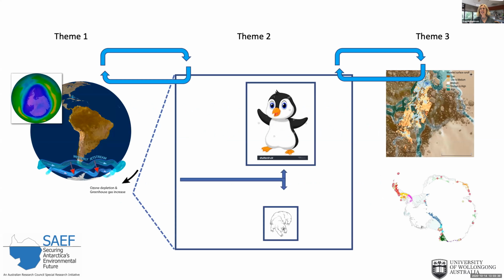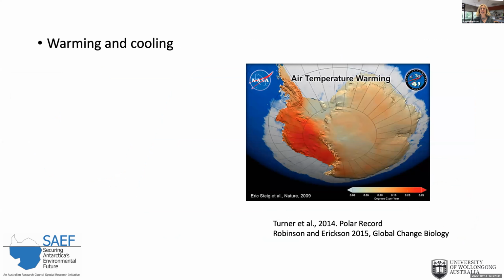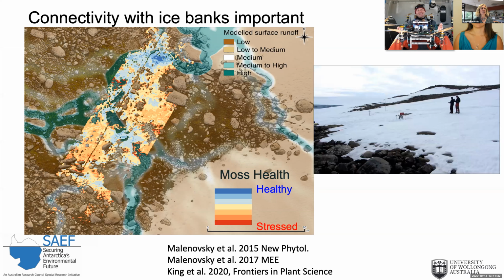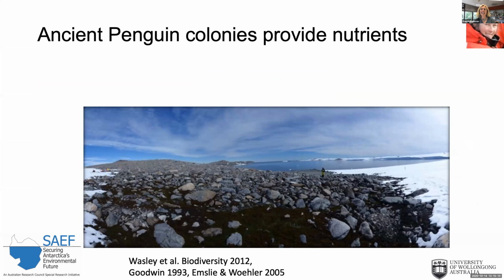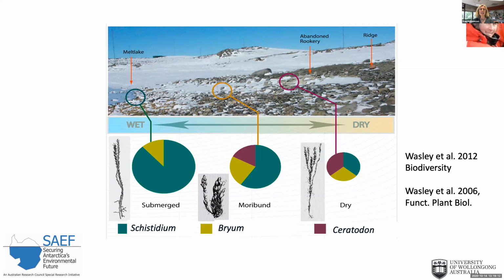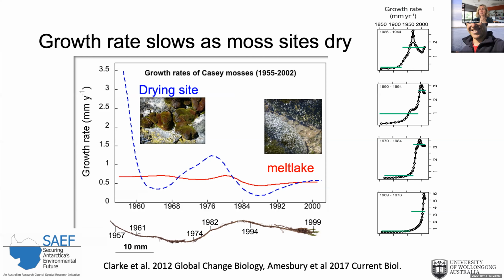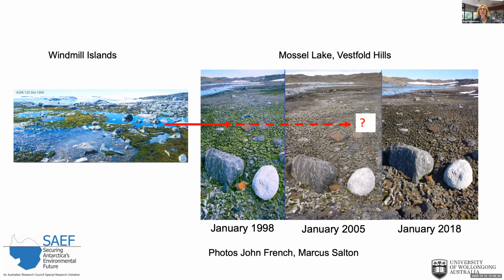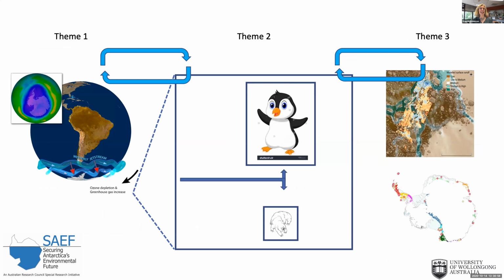Understanding how Antarctic plant communities respond to climate change.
Presentation by Sharon Robinson from the University of Wollongong, Australia on Wednesday 14 October 2020 as part of the SAEF Researcher Participants Seminar Series.